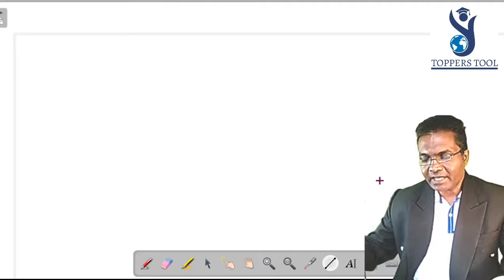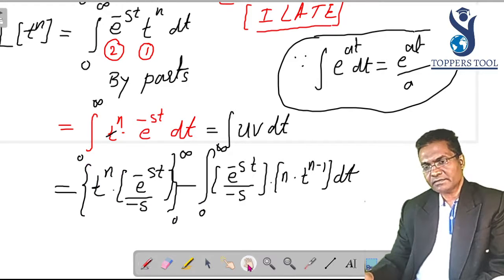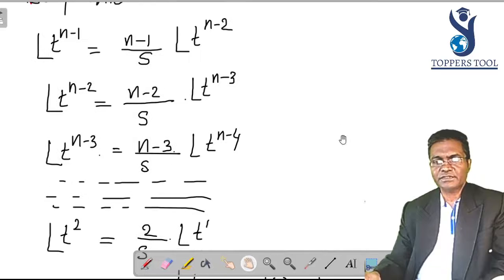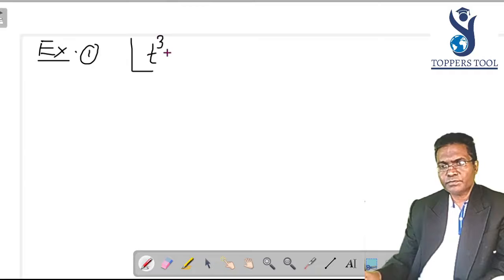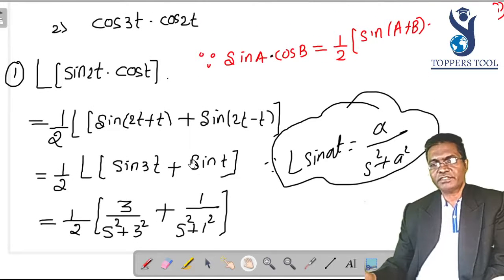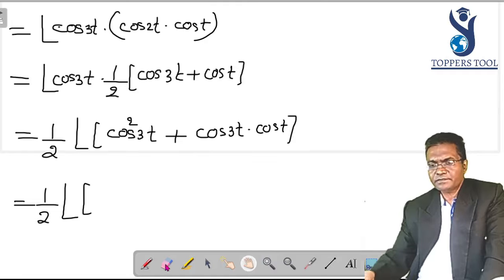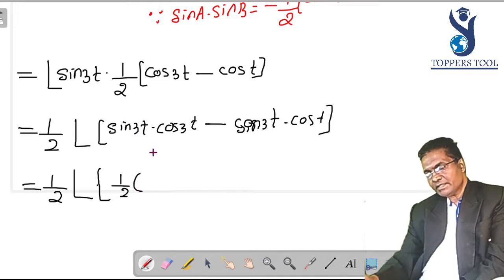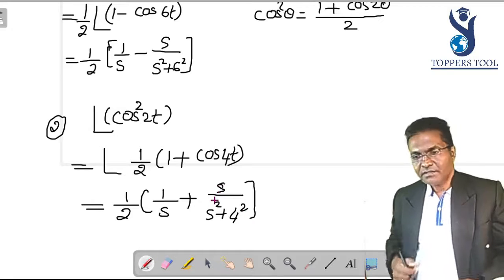LAPLACE TRANSFORM:L- 02